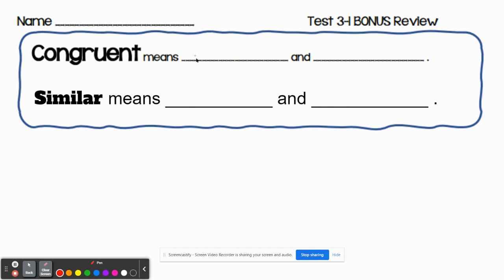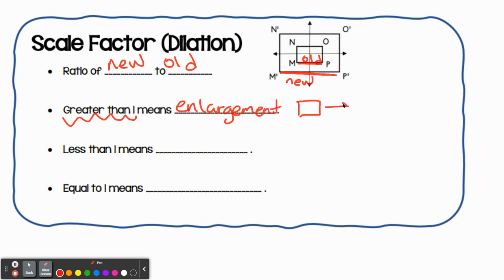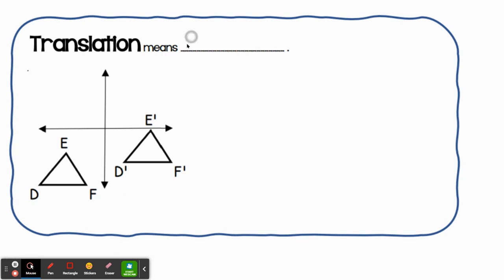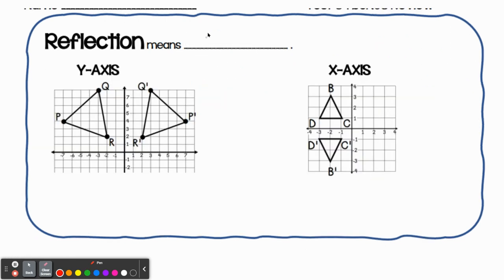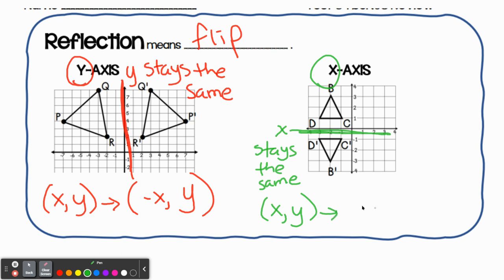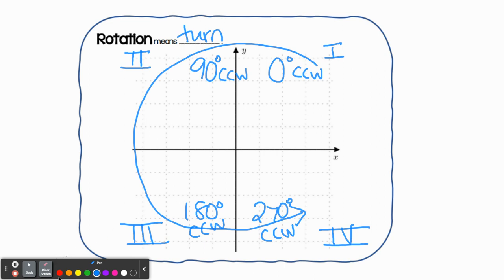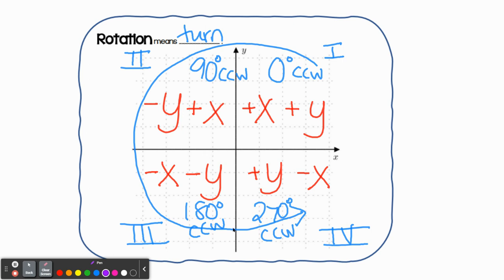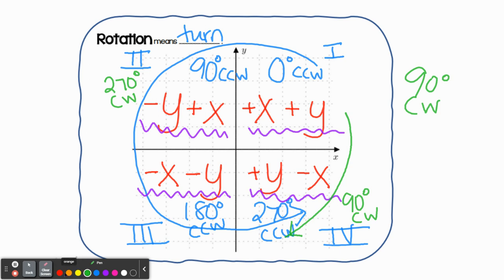Transformations Journal Review